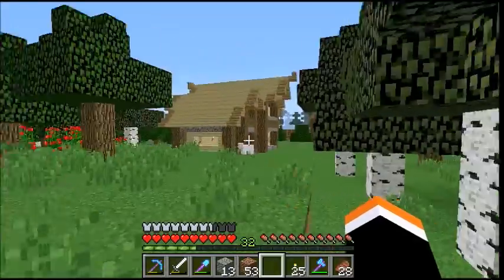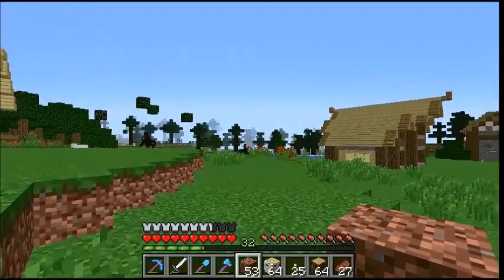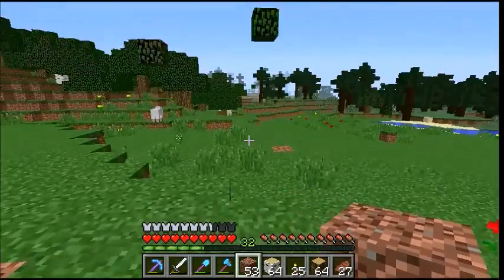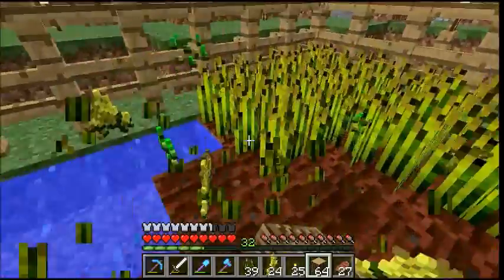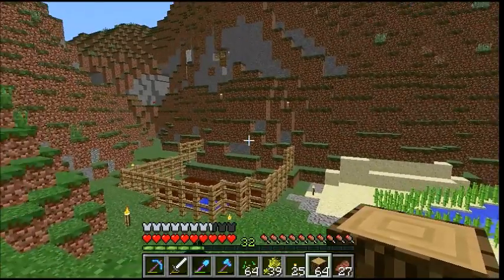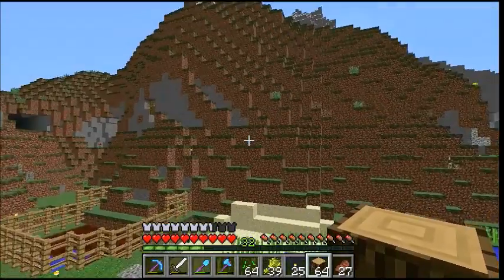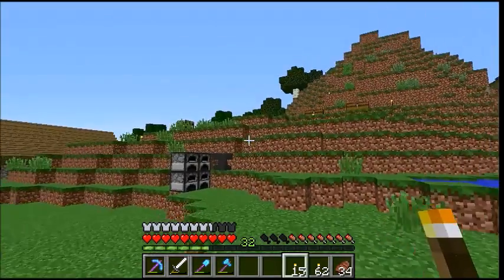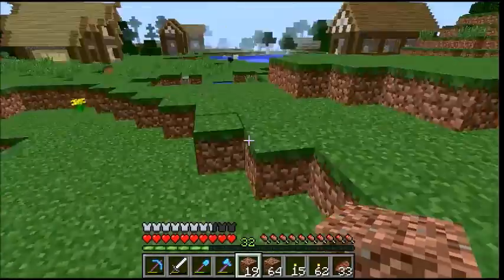The Saga of RedMcNed: #9 Take the river to ME!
A Minecraft 1.8.7 vanilla survival let's play series.  In this episode, the floating trees are cleaned up ( 2:12 ) and more land is cleared ( 4:03 ), the small farm is harvested for the last time ( 6:16 ), the river through town is begun ( 10:17 ) (finished river 48:53 ), and I have a brief consultation and make the town farm ( 28:50 ) (finished farm 40:07 ).

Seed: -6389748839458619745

Main goals:
1.)  I love the idea of finding something bigger than myself that I can be immersed in and explore.  I want to make a world like that in Minecraft, and I think that context rule will help a lot.
2.)  To demonstrate how the context rule can help keep Minecraft interesting.  If you like building, start off excited in a new world, but find yourself losing interest in a month or so despite all that, I'd recommend giving it a try.